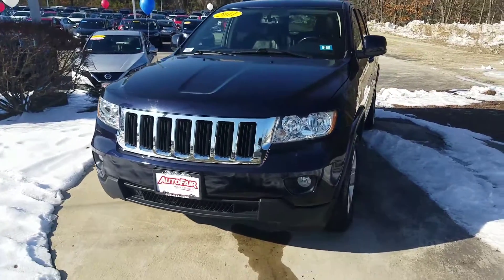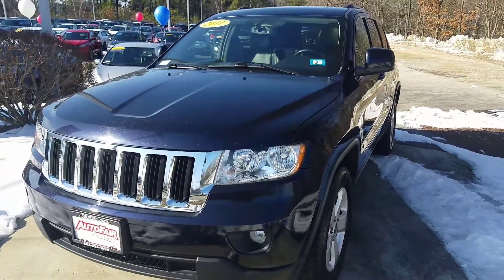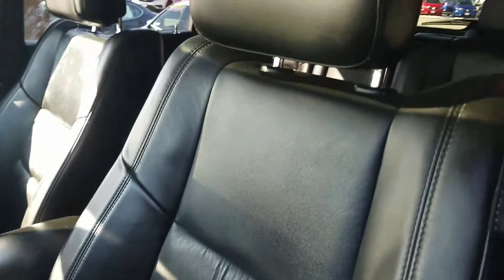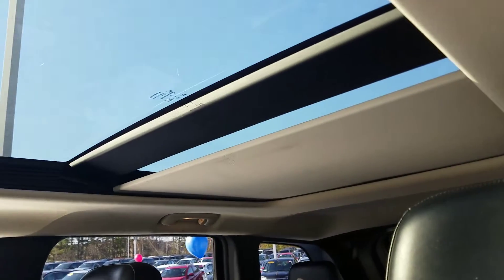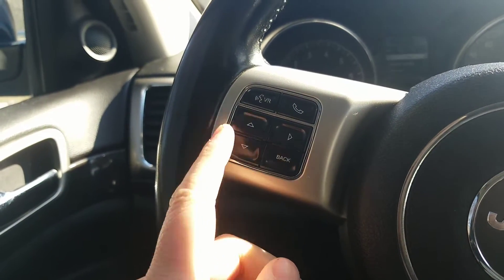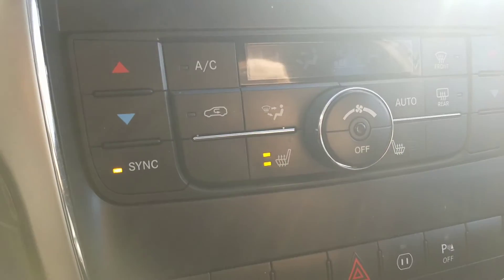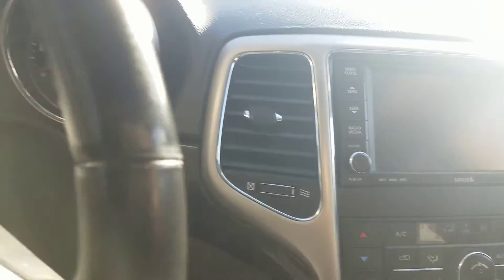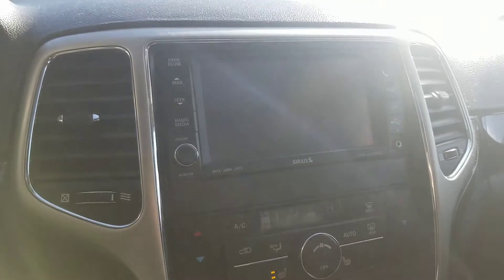Video Walk Around of 2011 Jeep Grand Cherokee for Rachid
Hey Rachid its JD from Autofair Honda. Here's a quick video walk around of the car you are interested in.